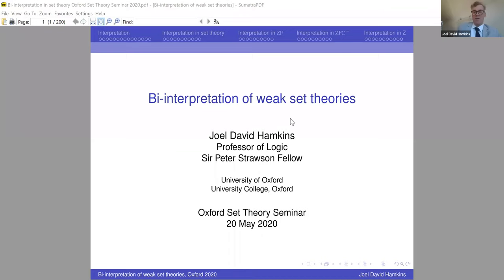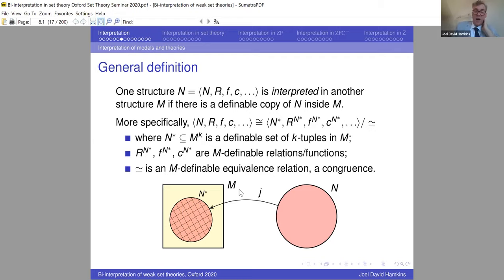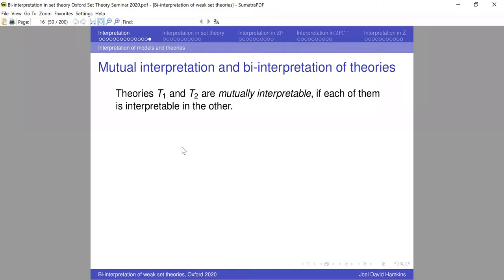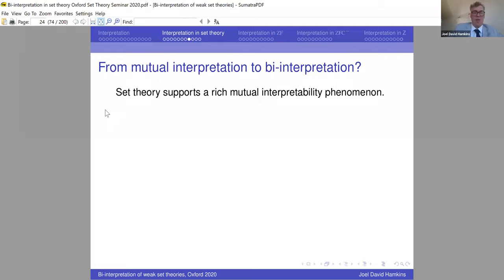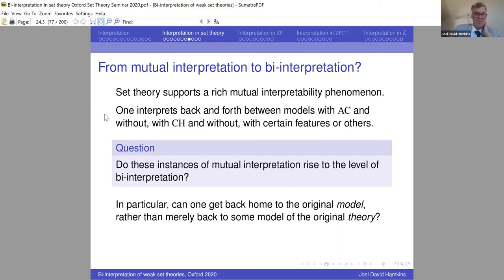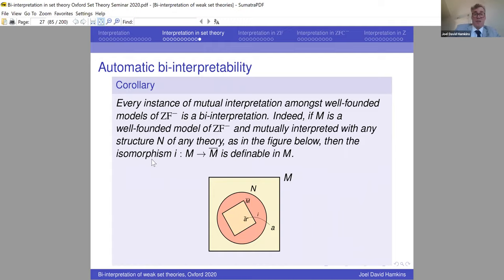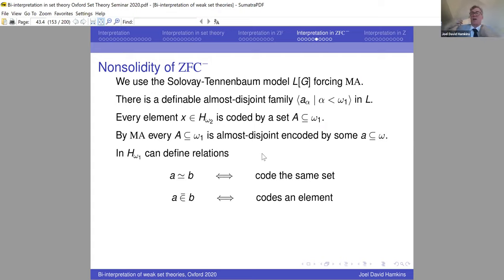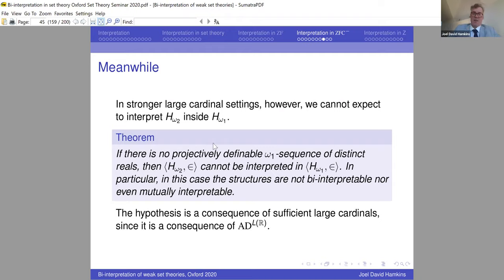Joel David Hamkins: Bi-interpretation of weak set theories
Oxford Set Theory Seminar

20 May 2020, 4 pm
Joel David Hamkins, Oxford

Abstract. Set theory exhibits a truly robust mutual interpretability phenomenon: in any model of one set theory we can define models of diverse other set theories and vice versa. In any model of ZFC, we can define models of ZFC + GCH and also of ZFC + ¬CH and so on in hundreds of cases. And yet, it turns out, in no instance do these mutual interpretations rise to the level of bi-interpretation. Ali Enayat proved that distinct theories extending ZF are never bi-interpretable, and models of ZF are bi-interpretable only when they are isomorphic. So there is no nontrivial bi-interpretation phenomenon in set theory at the level of ZF or above.  Nevertheless, for natural weaker set theories, we prove, including ZFC- without power set and Zermelo set theory Z, there are nontrivial instances of bi-interpretation. Specifically, there are well-founded models of ZFC- that are bi-interpretable, but not isomorphic—even  and  can be bi-interpretable—and there are distinct bi-interpretable theories extending ZFC-. Similarly, using a construction of Mathias, we prove that every model of ZF is bi-interpretable with a model of Zermelo set theory in which the replacement axiom fails. This is joint work with Alfredo Roque Freire.